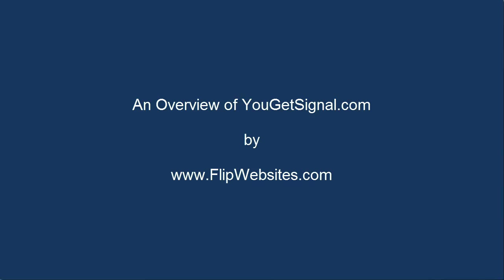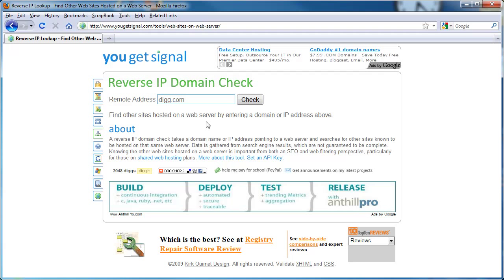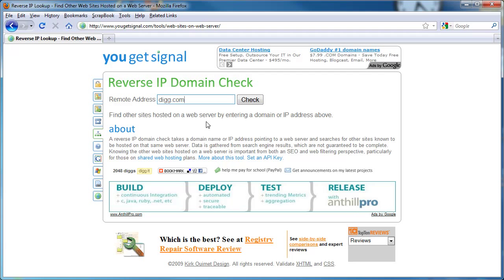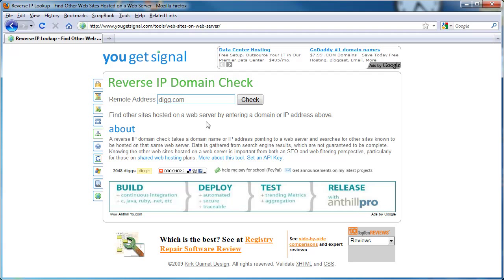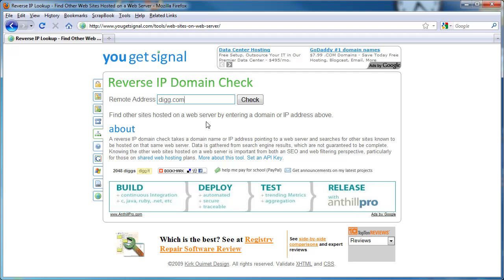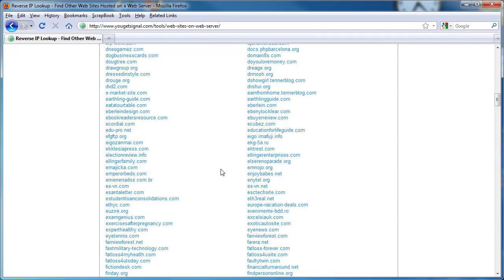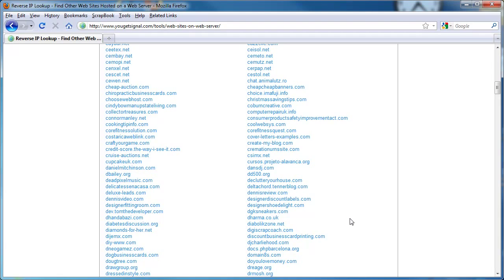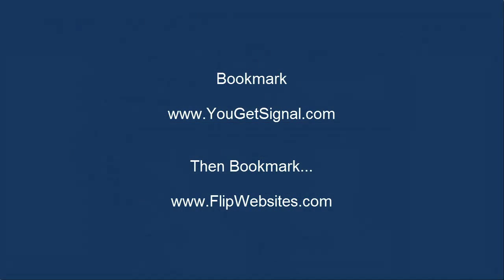How To Do A Reverse IP Lookup for Website Flipping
Whether you are into website flipping or not, you should know how to do a reverse ip lookup!